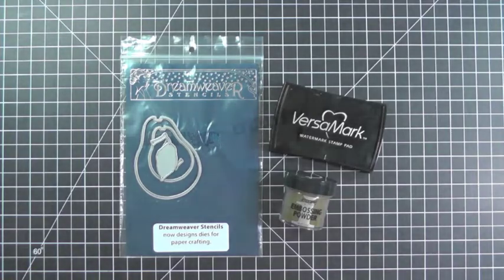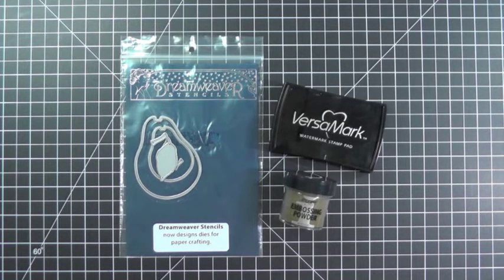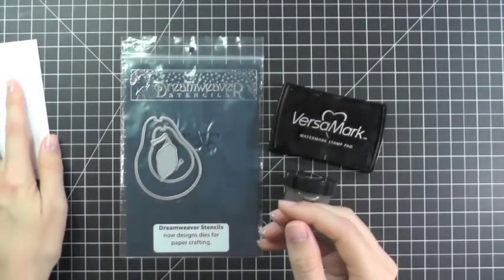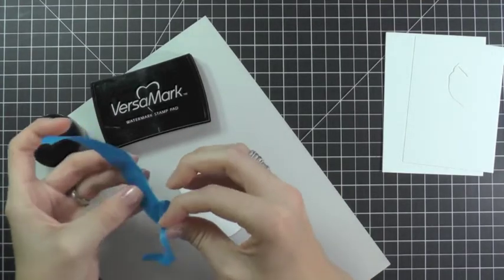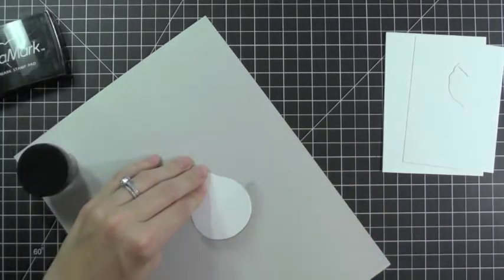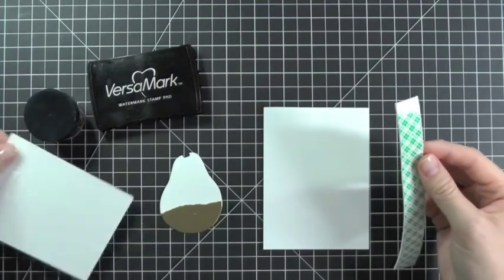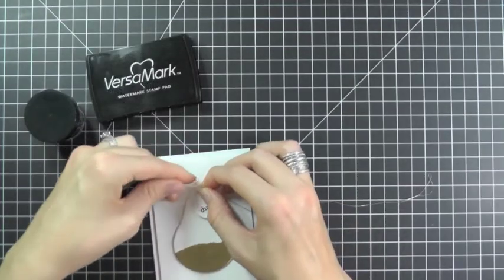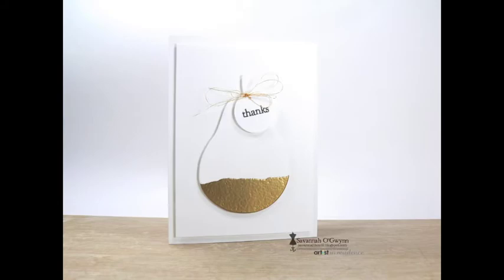Golden Pear "Thanks"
Artist In Residence Savannah O'Gwynn shows how to create this CAS card with VersaMark, Gold Embossing Powder and Dreamweaver Stencils.